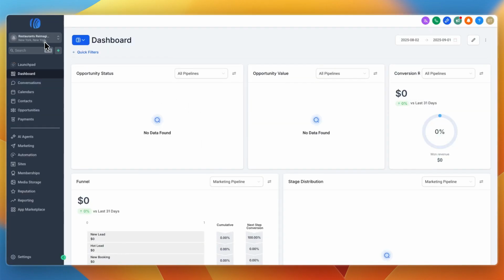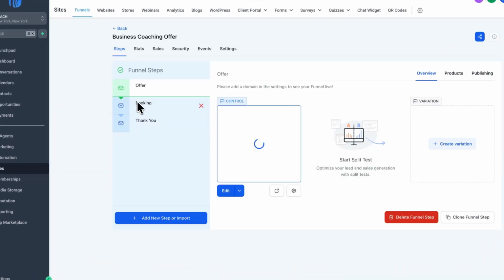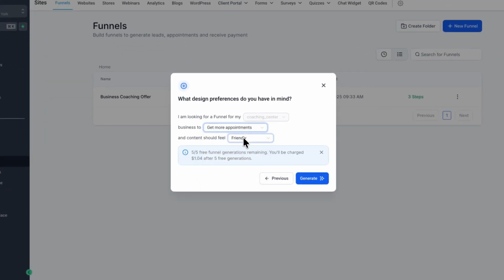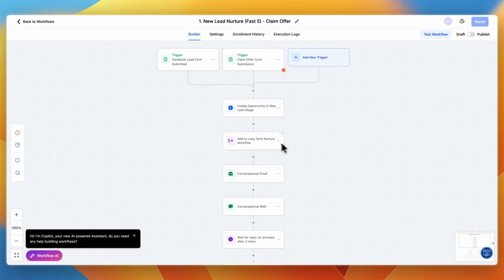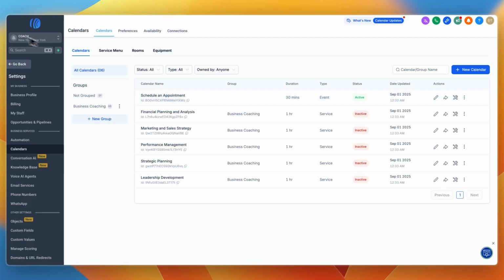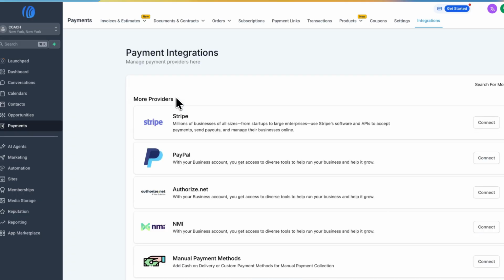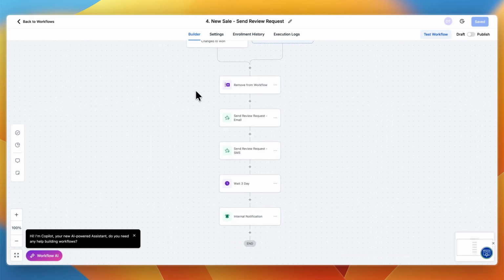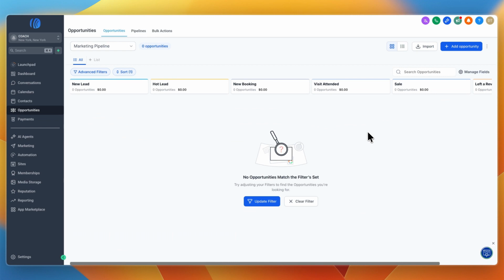GoHighLevel For Coaches (2026) | Step By Step Tutorial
In this video, I’ll explore how GoHighLevel works for coaches and why it’s one of the top tools for managing clients and scaling your coaching business.

So if you're running a coaching business and want to simplify client management, automate flows, and grow with less effort, this video is for you!

👉 We’ll walk through features tailored for coaches like client CRM & pipeline tracking, landing page and funnel creation, automated scheduling & reminders, membership/course hosting, lead follow-ups, and branding with white-label options—all from one platform.